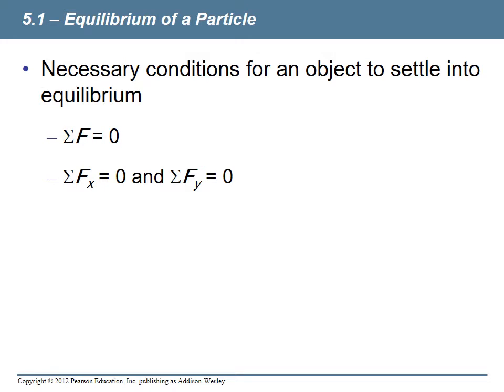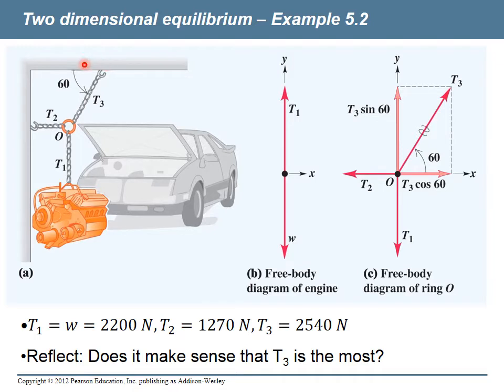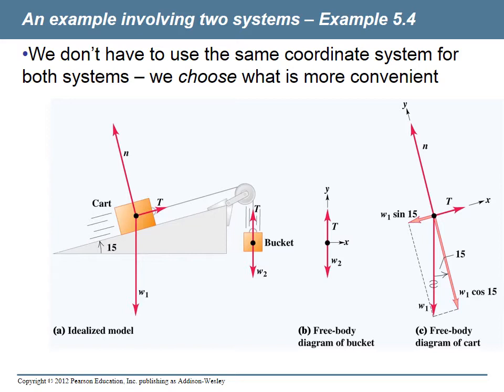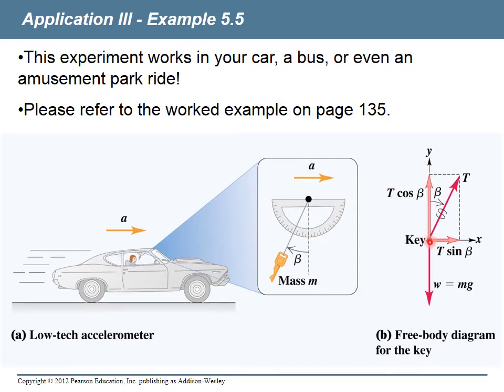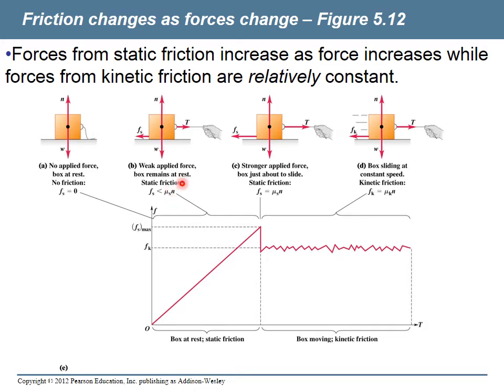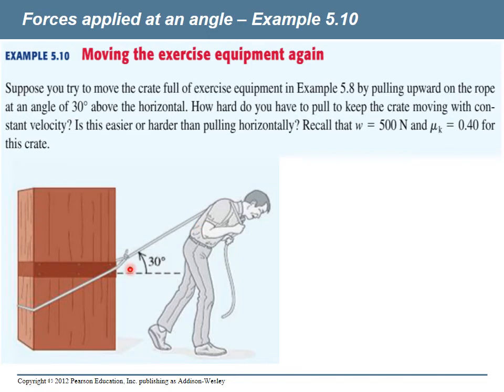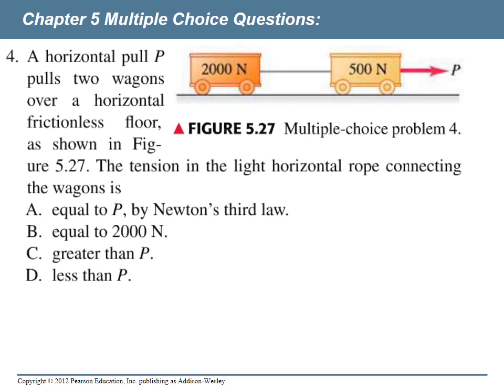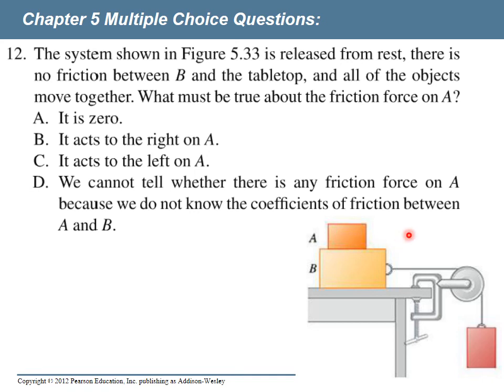Video PHYS 151 Chapter 5 HD